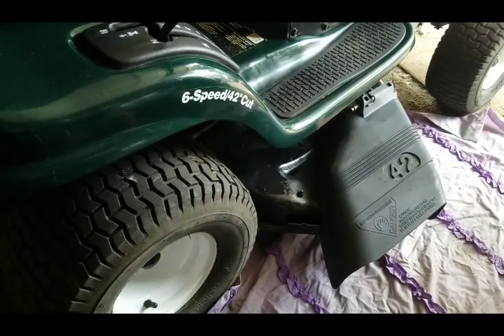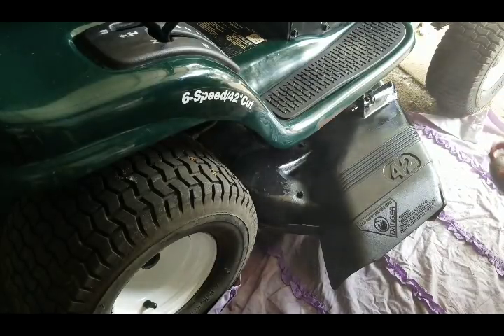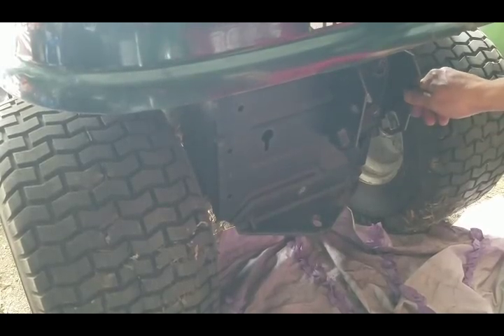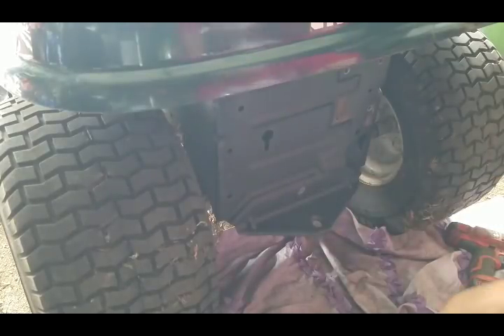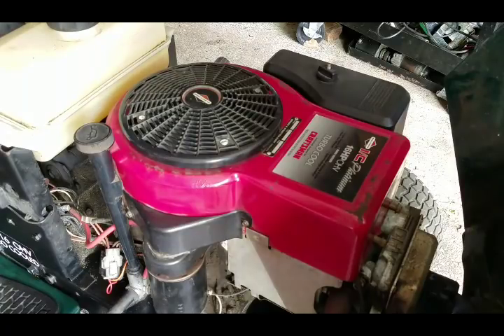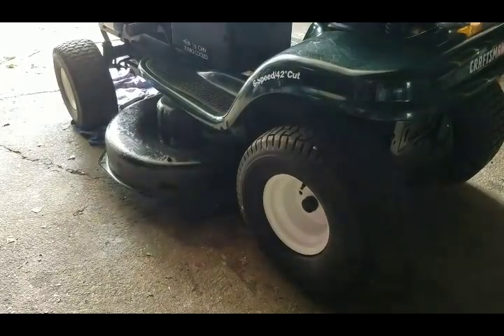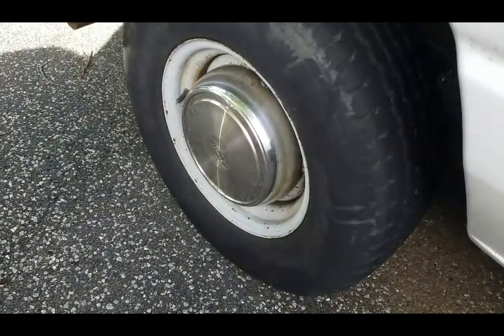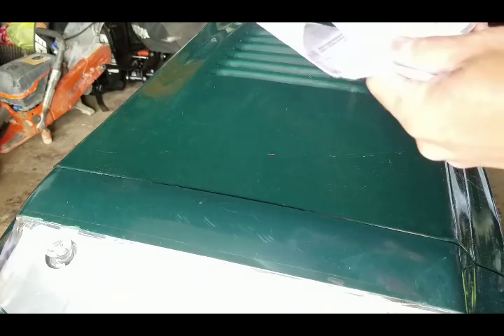FREE CRAFTSMAN LT1000 SMALL ENGINE FLIPPER TIPS .98 CENTS TOUCH UP SPRAY PAINT ATF FLUID DEEP SHINE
Making a tractor look new is key to getting maximum bucks for resale.  I used atf fluid for a deep glimmering wet shine, using cheap touch up paint for 98 cents a can at home depot and some brushed on gloss rustoleum paint enamel to cover up some rust spots.  It really makes a difference and huge difference with very little effort.

I listed my tractor for $675 and that's exactly what I got because the new buyer was looking at a like new tractor.  Every little bit of shine makes the difference in the money you'll get.

PROPARTSDIRECT.NET
TITE-REACH.COM
TITESEAL
LIQUID WRENCH
STA-BIL